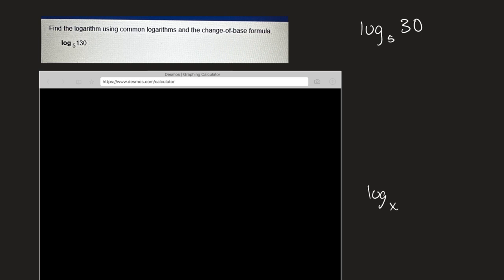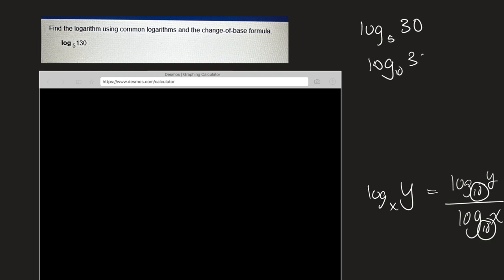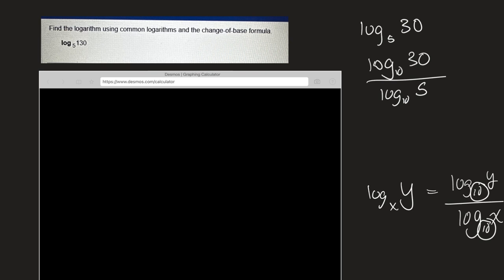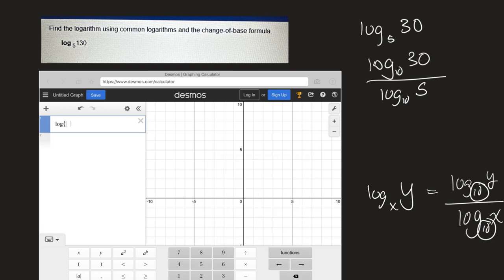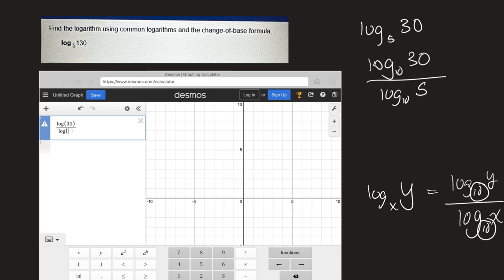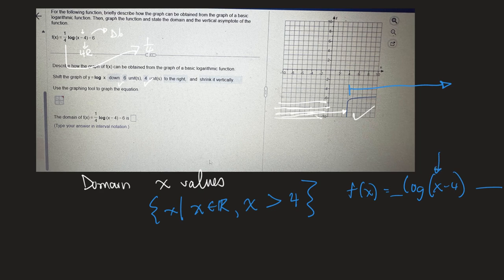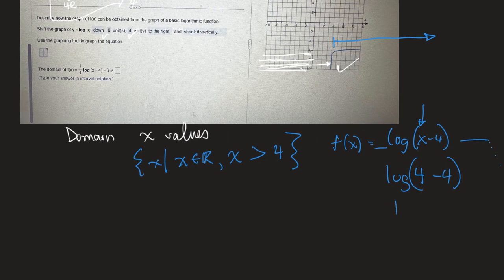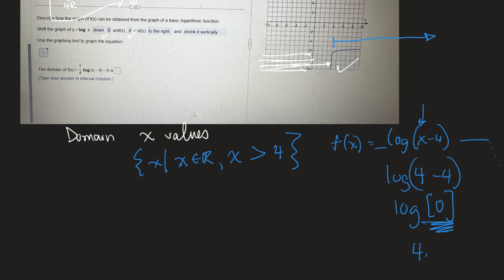23fl mth0032 log graphs